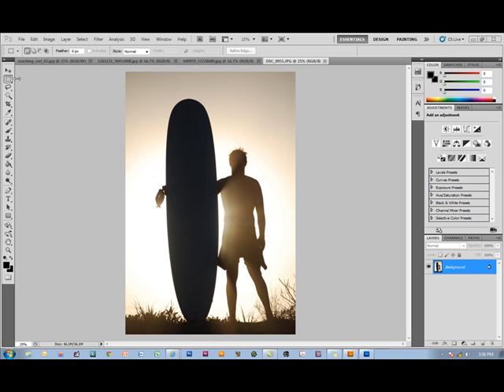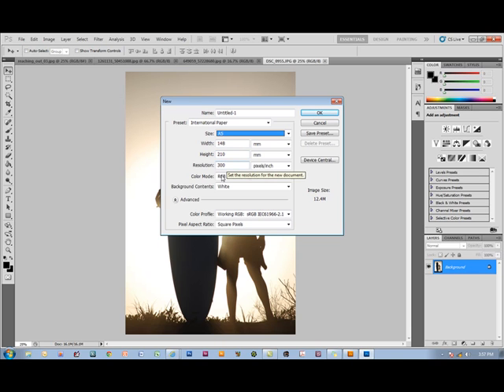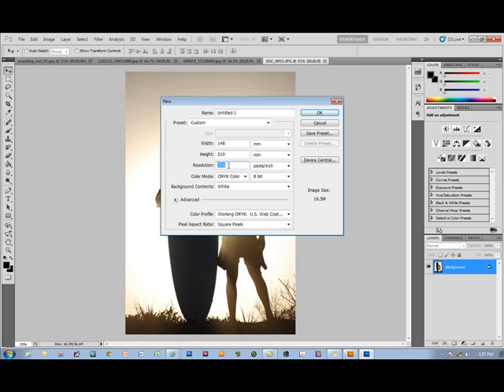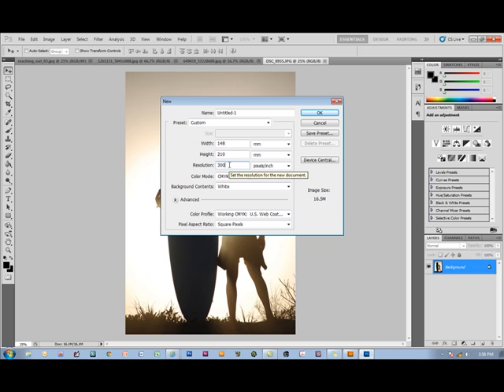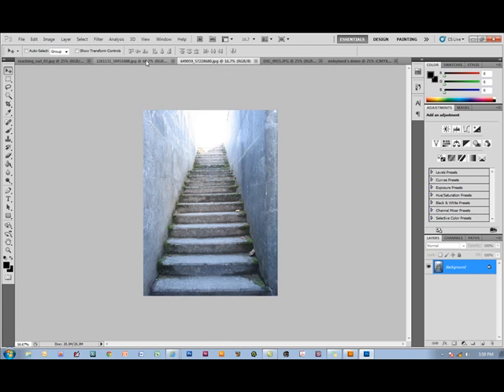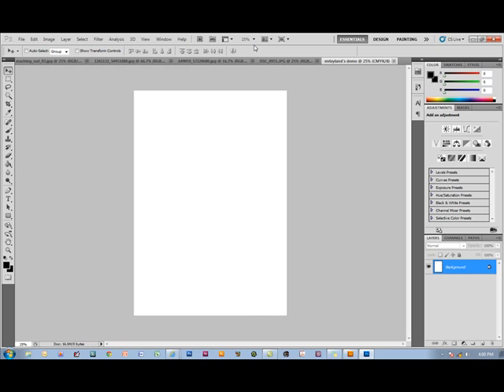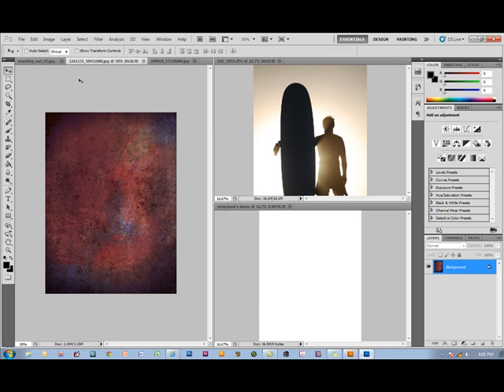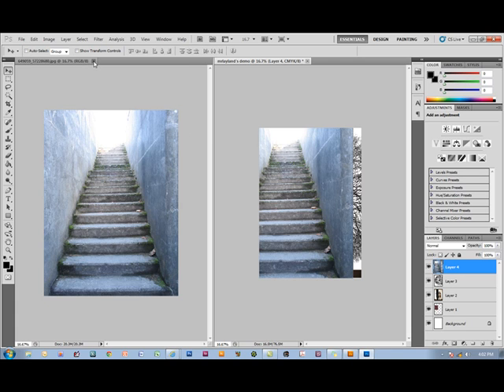1 PS Basics intro to interface